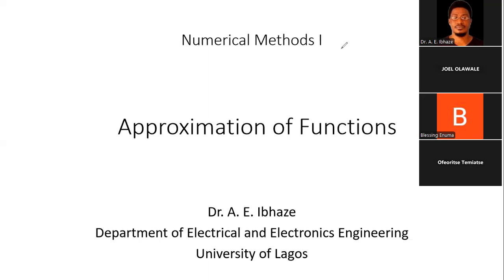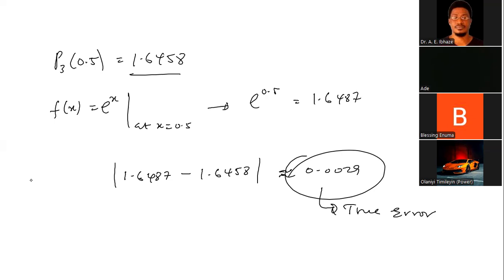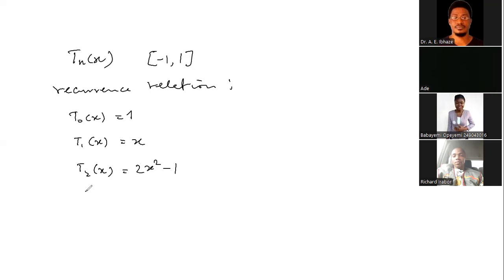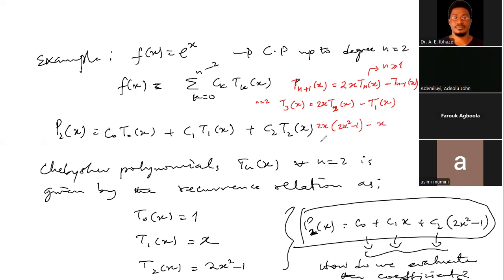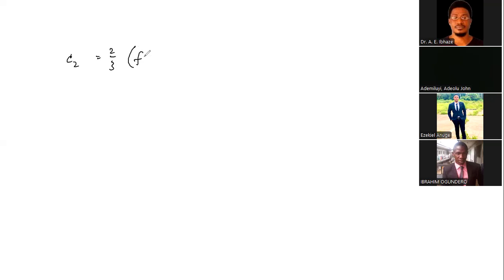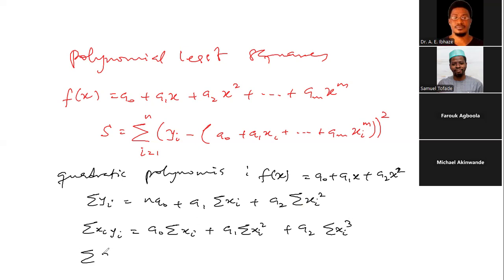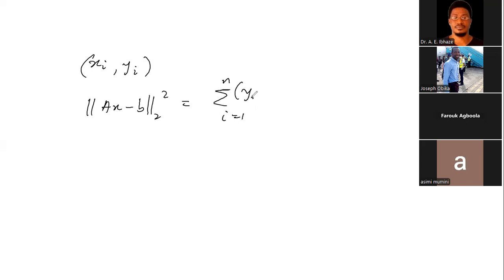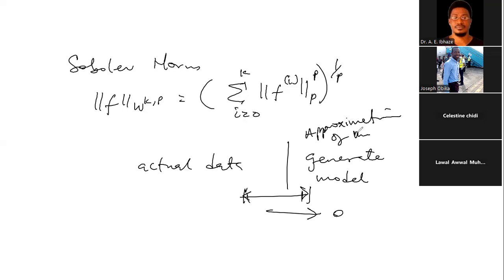NUM8238. Approximation of Functions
Polynomial Approximation
Taylor Series Approximation
Chebyshev Polynomial Approximation
Least Squares Approximation for Discrete Functions
Linear Least Squares Approximation
Polynomial Least Squares Approximation
Least Squares with Basis Functions
Least Squares Approximation for Continuous Functions
Legendre Polynomial Approximation'
Laguerre Polynomial Approximation
Norms
Application of Norms In Error Measurement and Minimization
Absolute Norm
Euclidean Norm
Maximum Norm
Sobolev Norm